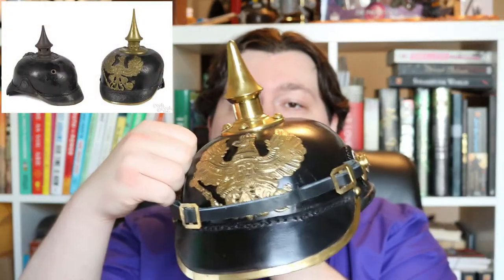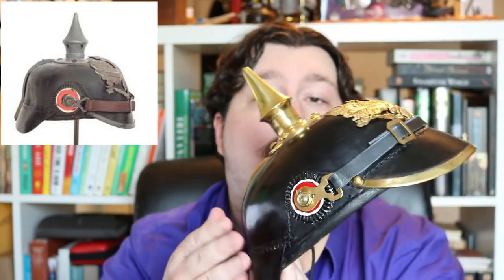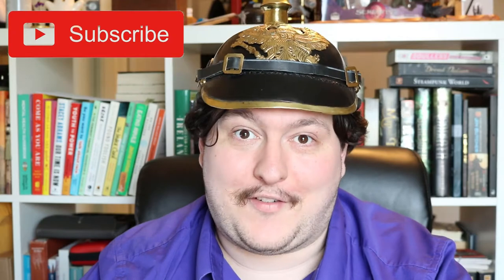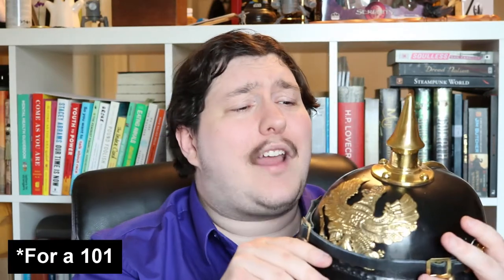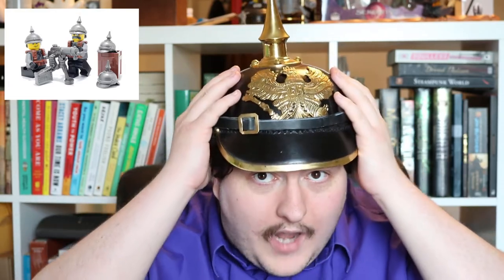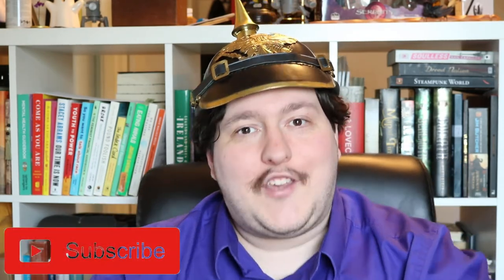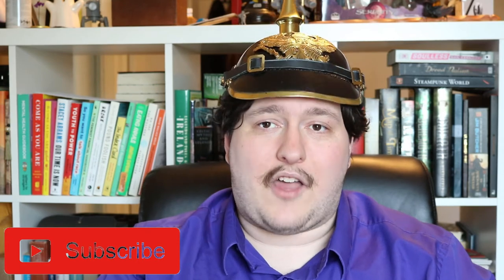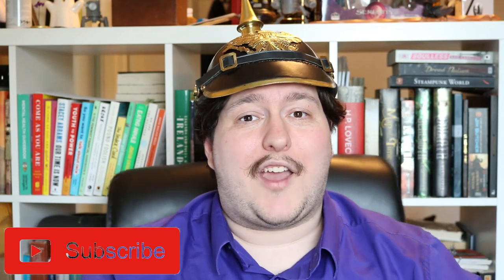World Hatstory 101- Pickelhaube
World Hatstory 101- Your starter education in one of the best accessories to any outfit. Join us as your host, Lieutenant Nathaniel Flint, attempts to brief you on the history, style, and fun facts on your favorite hats!

It's episode 15, and every five we do a helmet! Today we go around the world with the Pickelhaube!